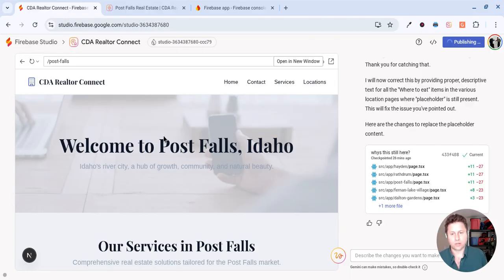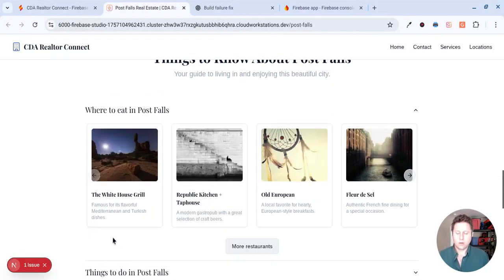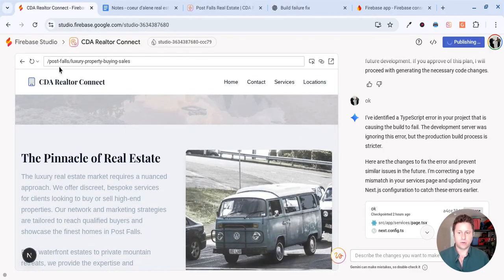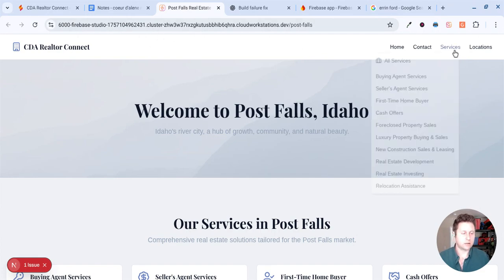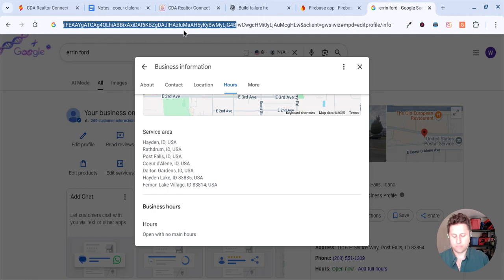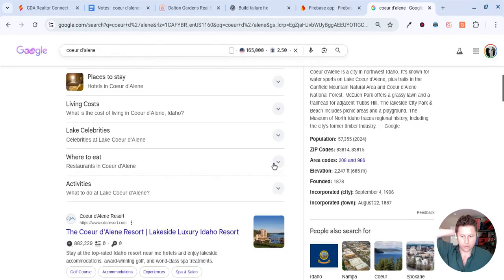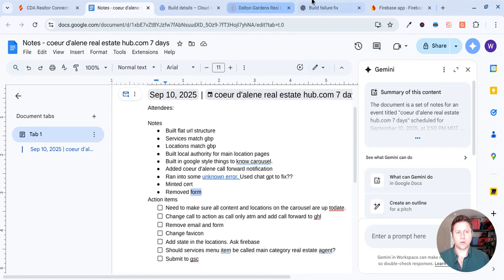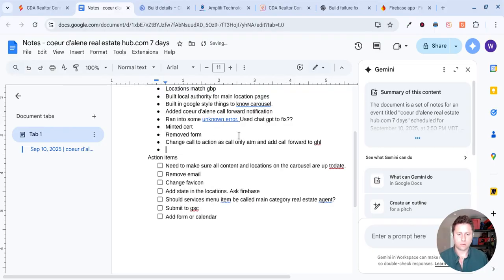The 100 Lead Gen Sites Journey: Realtors and Seller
.Hey everyone, welcome! So, I'm embarking on a really ambitious journey right now: building 100 lead generation sites for realtors and for people looking to sell their houses for cash. This isn't just theory; we're actually in the experimental phase of building these out, and I want to share the process, the tools, and some of the challenges we're overcoming.
Right now, we're working on a website for a realtor using Firebase Studio, which is Google's free vibe coding software. This specific site is designed for buy-side, sell-side, and cash offers. If you've never seen vibe coding, it's pretty wild – I literally take a screenshot of something I want to replicate, and it rebuilds and codes everything out.
The journey isn't always smooth, though. As I've been publishing this site, I've run into quite a few code errors. And let me tell you, I am not a coder, so I have zero clue what half this stuff does. But luckily, ChatGPT has been an absolute lifesaver. I can just copy and paste the errors from Firebase, and it tells me what's going on. For example, we had an issue with specific items in the code. We had these "where to eat" cards with ratings, expense levels, and open statuses. These cards also existed in a "things to do" section, and the code got really confused about what to do if it wasn't a restaurant. ChatGPT explained it to me 'like a third grader,' and with that explanation, I pushed it back into Firebase, and boom – we figured it out! It took about three and a half hours for that particular fix, but it was a breakthrough.
We're also focusing heavily on searchability and Google best practices. For instance, we've built a flat URL structure. We're currently in Post Falls, Idaho, and our URLs look like /postfalls/luxury-property-buying-and-sales. That luxury property buying and sales keyword actually matches a Google Business listing category, which is crucial. I'm still learning this, and if anyone thinks this isn't a flat URL structure, please tell me why – I'm always open to feedback! What's great is that I can actually ask Firebase, being a Google product, for advice on best Google practices and it'll give me pros and cons. For example, I'm going to add the state to our location URLs to improve them further.
Another key aspect is matching all our services directly to the Google Business listing categories. Our homepage, for instance, is categorized as "real estate agent" because that's our primary category. We're even considering if the 'services' menu item should be called 'real estate agent' to be more aligned.
To build local authority, I've modeled our "Things to know" sections directly off what Google shows for cities like Coeur d'Alene. Google gives hints about what people want to see, with those dropdowns and cards, so I literally took a screenshot and told Firebase to 'make me this thing'. It was incredible; Firebase recreated elements like star ratings and money signs, pulling real-life data. There was a bit of initial confusion when these data points were pulled for non-restaurant sections, but we're getting it ironed out. This helps Google understand that we have genuine local knowledge for areas like Dalton, Idaho.
For our call-to-action, in version one, it's simple: a button with a phone number that, on mobile, will directly call the agent. I've even set up a GoHighLevel workflow to forward calls and send internal notifications to both myself and the agent, letting us know a call came from the site.
The main objective for today is to get this site fully published, minted with its certification, and then submitted to Google Search Console. This is how we get Google to start crawling and testing the site, getting it ready to show in search results. We'll also be submitting the sitemap.
Looking ahead, this current site serves as a fantastic template. Tomorrow, we're going to take this very page and tell Firebase to change all the location-specific and product-specific details for a new market, like Sioux Falls. This templating approach is how we'll efficiently build out the remaining 99 sites in this ambitious project!
It's been a journey of learning, debugging, and leveraging AI tools, but we're making incredible progress. I'll keep you updated!"